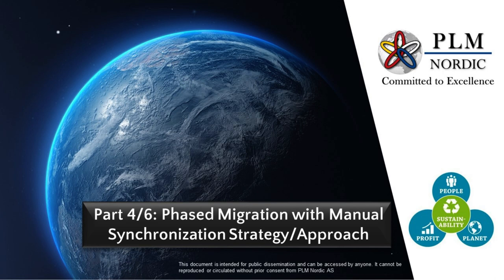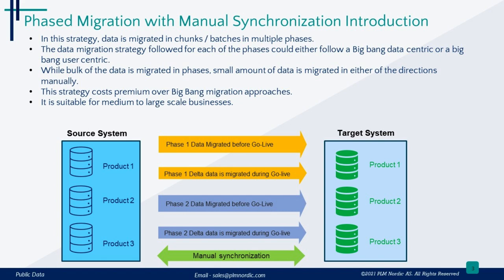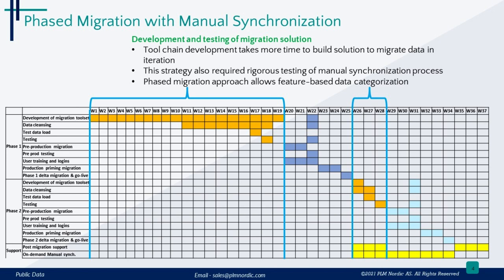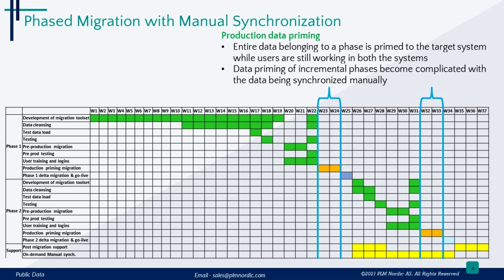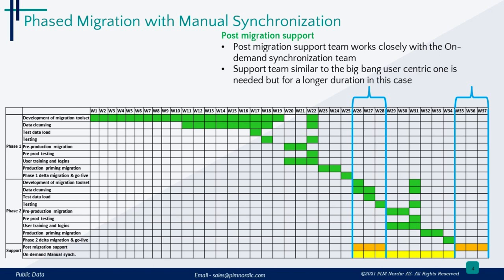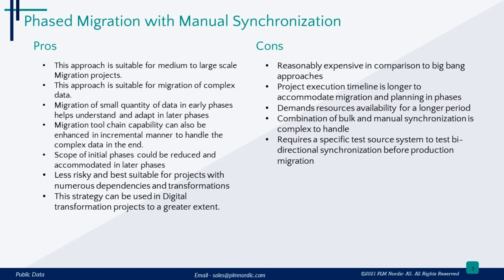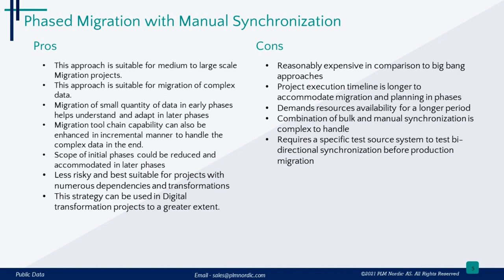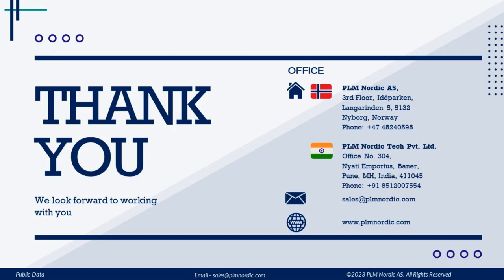Phased Migration with Manual Synchronization Strategy/Approach | Part 4 - PLM Nordic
PLM Data migration is a systematic process of transforming data from one PLM system to the other. Each migration project is different as the solution is driven by the complex requirements gathered to the granular level. With such volatilities in place, data migration projects turn out to be disasters if not planned and architected carefully.

PLM data migration strategies play a vital role in averting disasters. In this context, we discuss various migration strategies or approaches in detail. We have used sample timelines to illustrate each of the strategies in the simplest way. And conclude with clear messages in the end to help understand and harness these strategies easily.